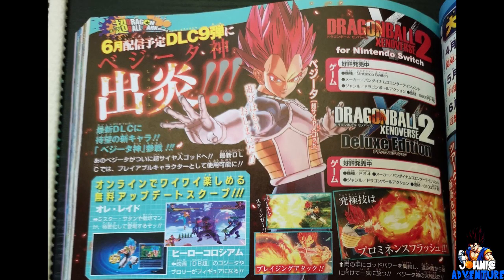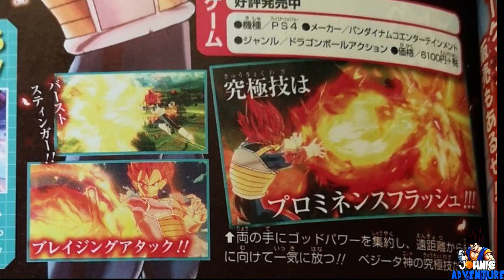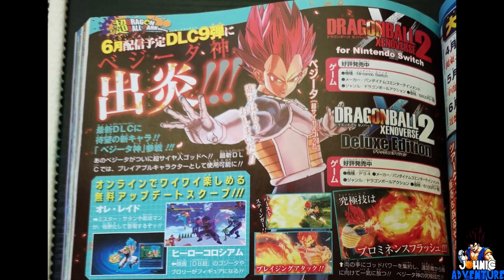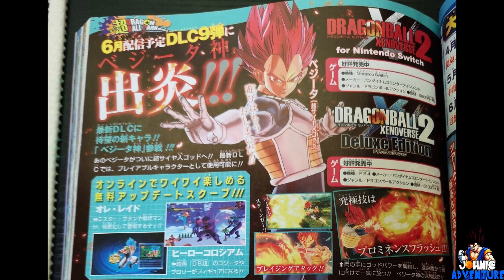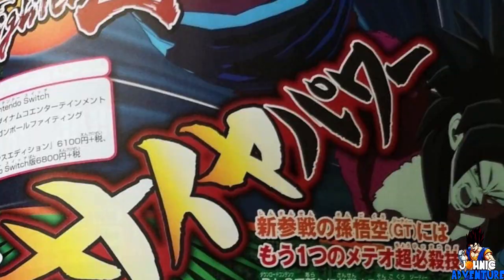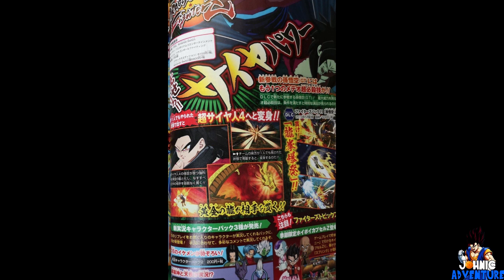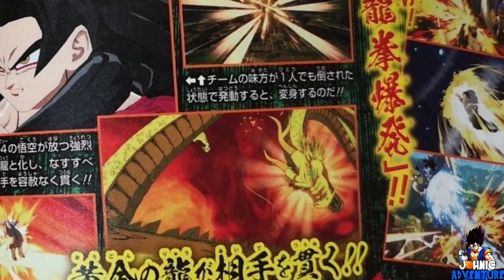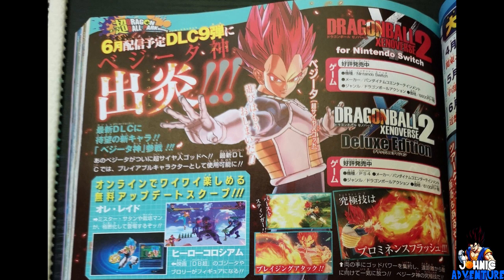SSG Vegeta & SS4 Goku Scans Revealed! Dragon Ball Xenoverse 2 & Dragon Ball FighterZ DLC!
Super Saiyan God Vegeta DLC for Dragon Ball Xenoverse 2 has been revealed and Super Saiyan 4 Goku for Dragon Ball FighterZ has also been revealed! Kid Goku GT will be coming in May! Vegeta, I'm not too sure when. Vegeta looks so badass and I love how he has new unique attacks! Hopefully not meteor crash. SS4 Goku looks crazy! I hope it's a transformation that stays!